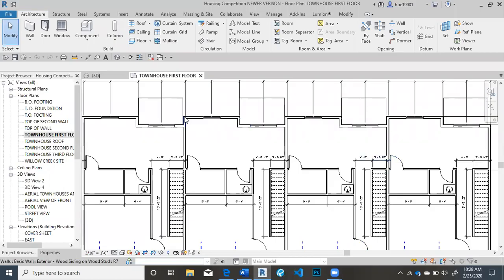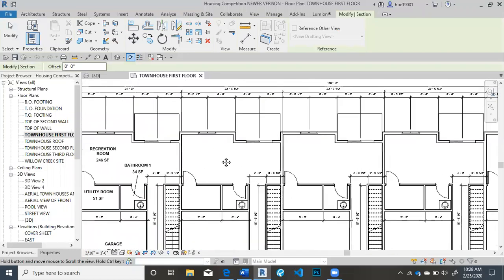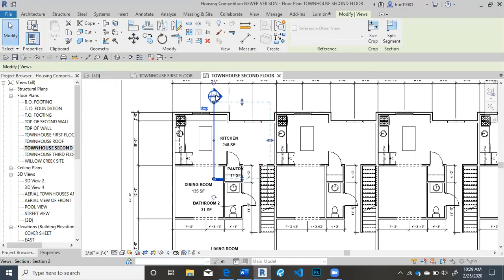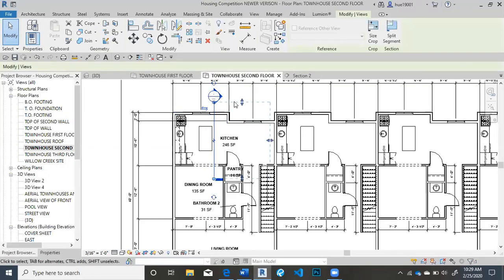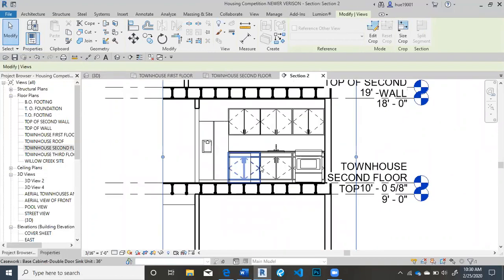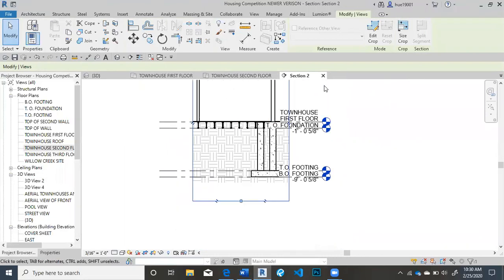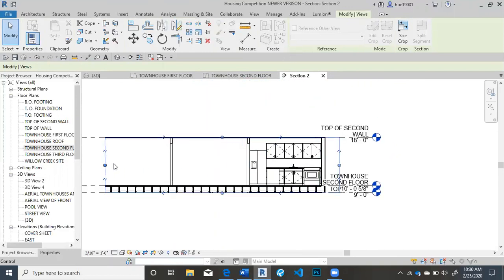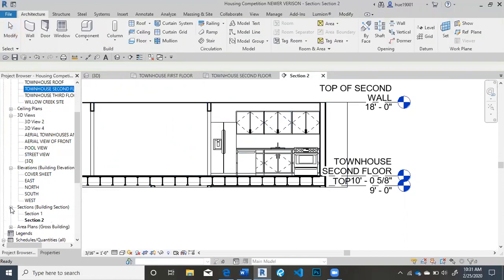How To Make Section Views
Viewers learn the basics of section views.